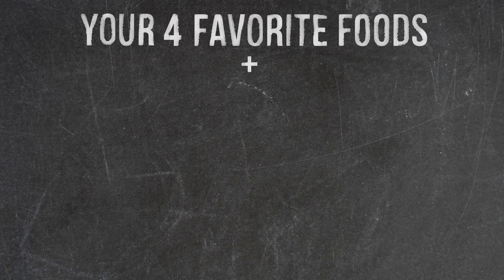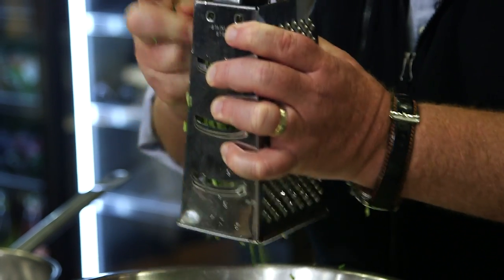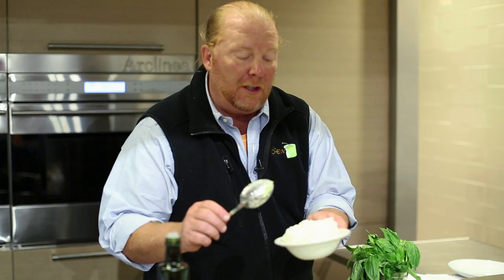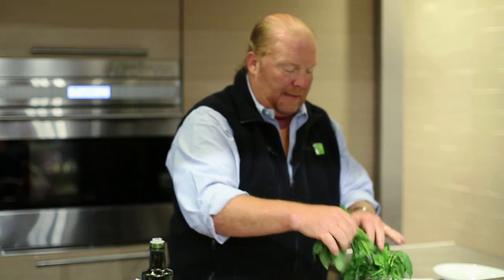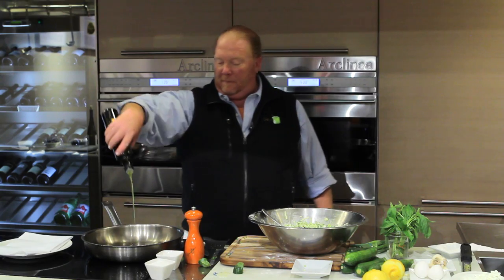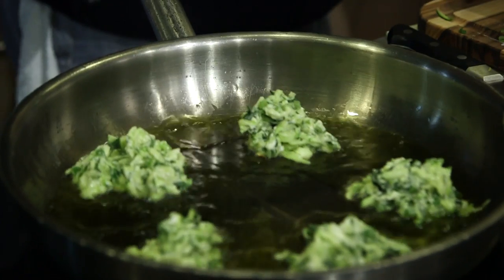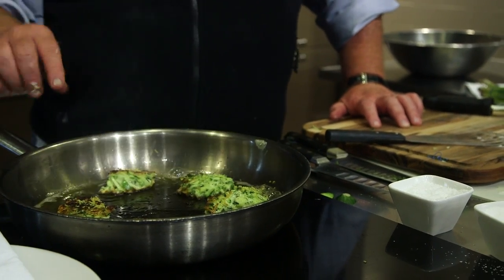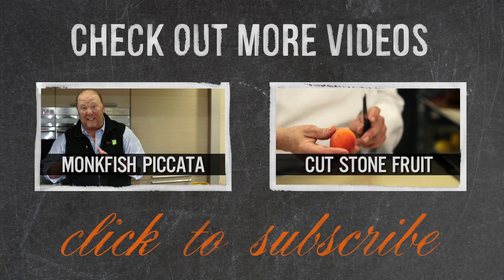Batali Cooks 4: Zucchini & Goat Cheese Fritters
Mario Batali cooks up some delicious meals, all based around your favorite foods.  Do you like apples? prosciutto? dill?  Let Mario know your top 4 favorite ingredients and he just might whip up a meal especially for you.

In this episode of Batali Cooks 4, Mario gets his inspiration from Monica Harris of Frederickson, WA.  Her favorites are:

ZUCCHINI     SCALLIONS     GOAT CHEESE     BASIL

ZUCCHINI AND GOAT CHEESE FRITTERS

2 medium zucchini (about 7 ounces each), coarsely shredded
2 garlic cloves, finely grated on a microplane
6 large scallions, sliced medium-thick
2/3 cup goat-milk ricotta or other goat cheese
2 large eggs
One bunch basil, coarse chiffonade
1/4 cup all-purpose flour
Extra Virgin olive oil
lemon wedges
Olive oil

In a large bowl, combine the zucchini and scallions with the flour and stir to coat.  Add the garlic, goat cheese, eggs, lemon zest and 1 teaspoon each of salt and pepper. Stir well to combine.

Line a large baking sheet with paper towels. In a 12 to 14 inch sauté pan, heat 1/4 inch of olive oil over medium heat until almost smoking. Working in batches, add 2-tablespoon mounds of the zucchini batter to the hot oil.  Do not pat down. Cook until golden brown, about 2 minutes per side.

Drain the fritters on the paper towels and serve right away, with lemon wedges and a small dish of olive oil.